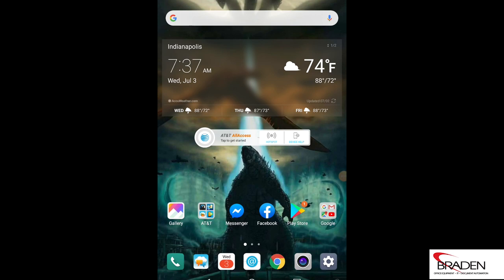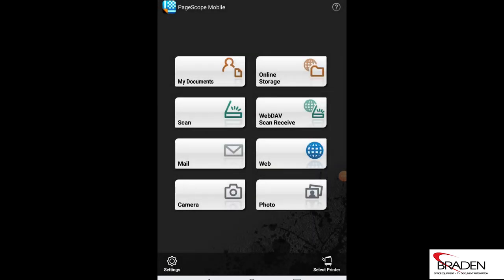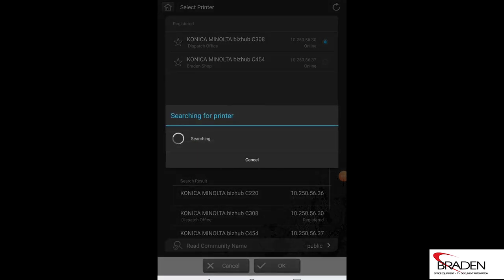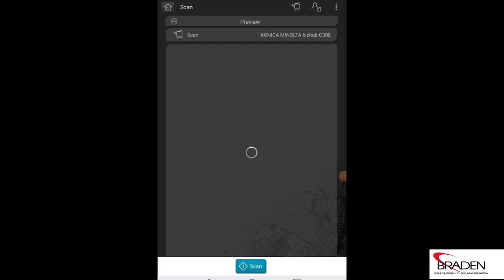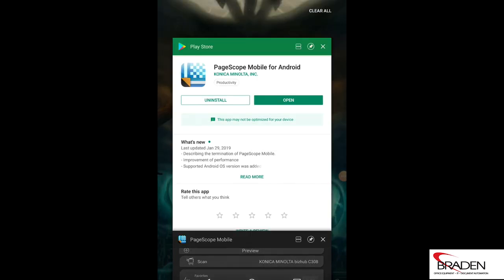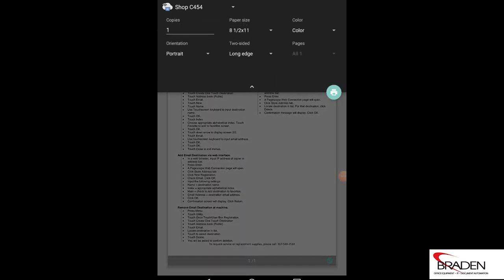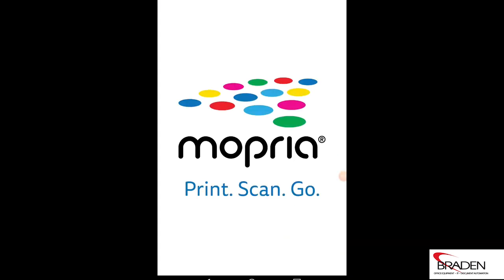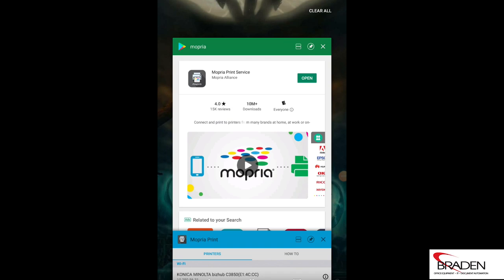Konica Minolta Mobile Printing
Use mobile printing with your Konica Minolta Multi-functional Printer- shown on an Android device.

Additional Notes:
1. Make sure that Airprint and Mopria are enabled on your MFP. Also, make sure that Airpint is set for SSL/Non-SSL

2. For printing on iOS you can simply use airprint to find and print to Airprint enabled devices. You can also use the Konica Minolta PageScope Mobile App for iPhone/iPad

3. For Printing on your Android device you can use the Mopria app or the Konica Minolta PageScope Mobile App for Android.